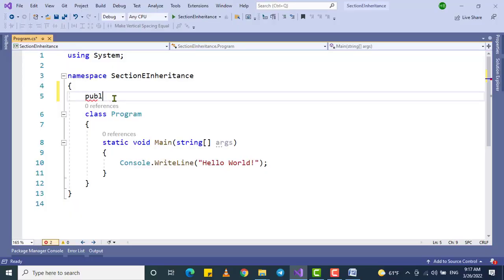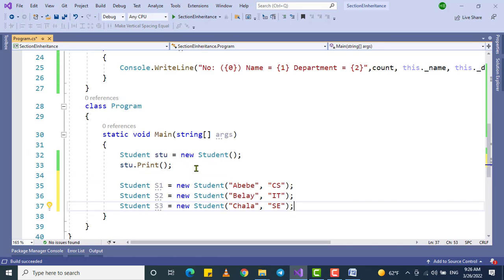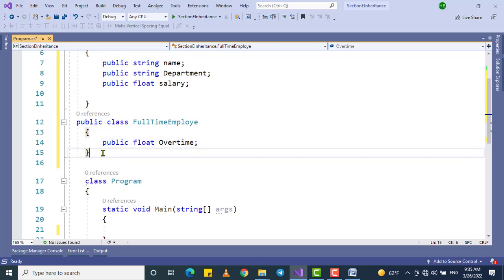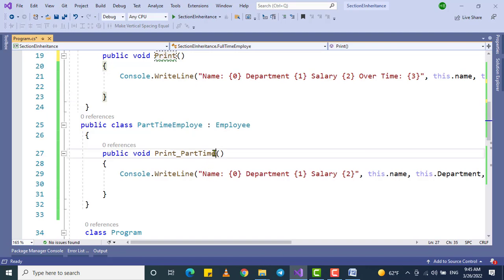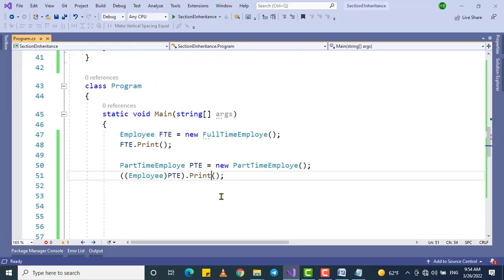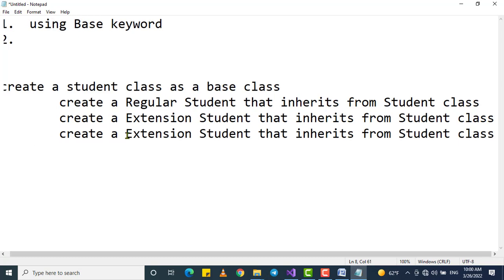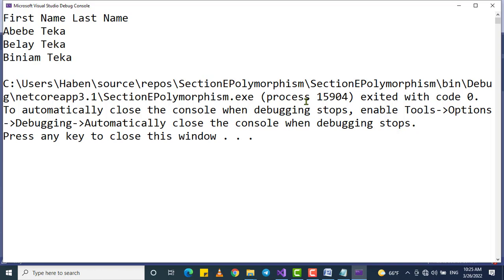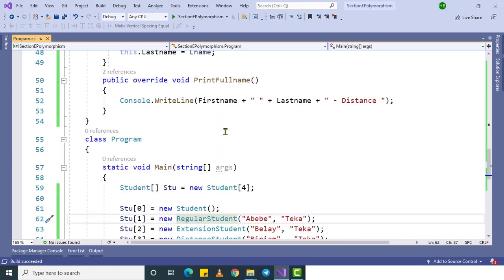Inheritance and Polymorphism